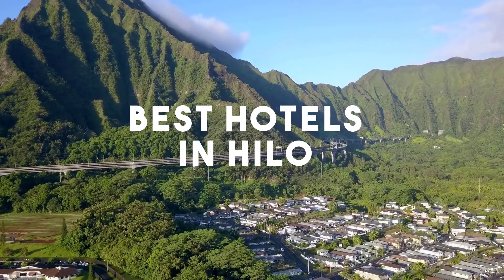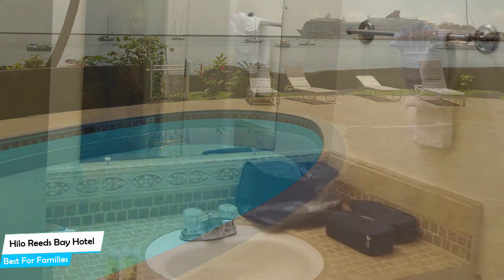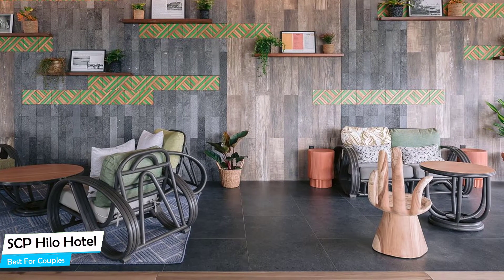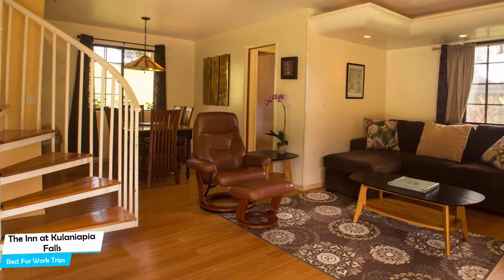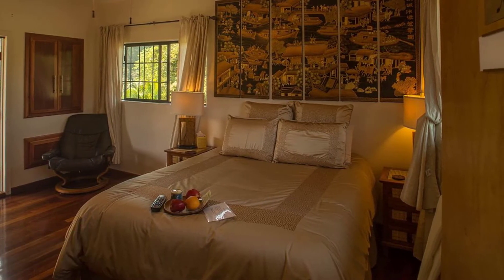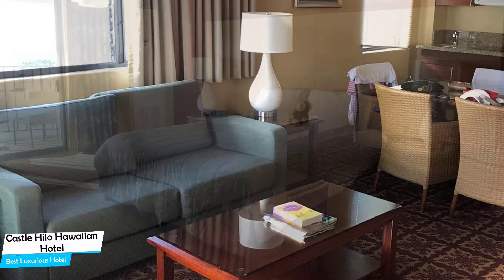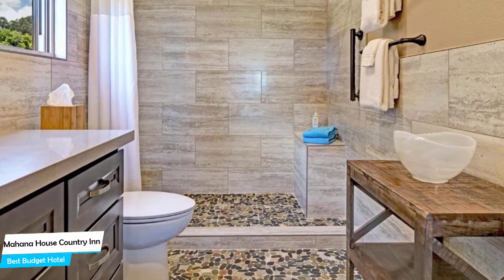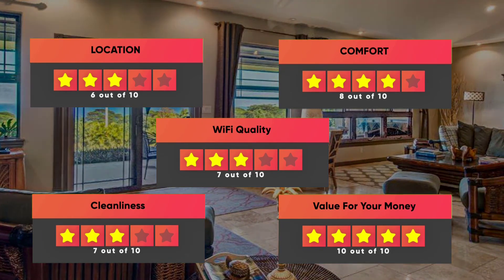Best Hotels In Hilo - For Families, Couples, Work Trips, Luxury & Budget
► Links to the best hotels in Hilo we mentioned in this video:

5. Hilo Reeds Bay Hotel
3. The Inn at Kulaniapia Falls
2. Castle Hilo Hawaiian Hotel
1. Mahana House Country Inn

In this video, we listed the top 5 best hotels in Hilo. I made this list based on my personal opinion, and i tried to list them based on their price, quality, location and more. If you want to see the price and find out more information about these hotels, you can check out the links above.